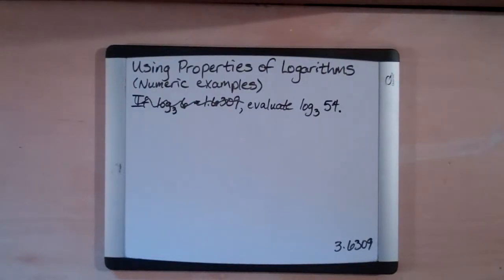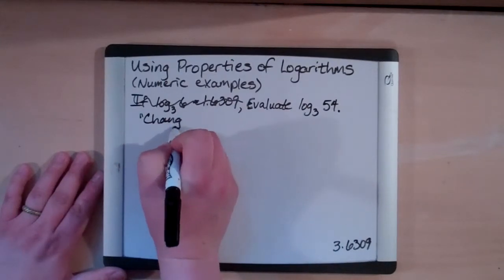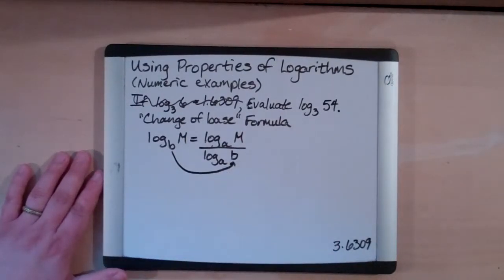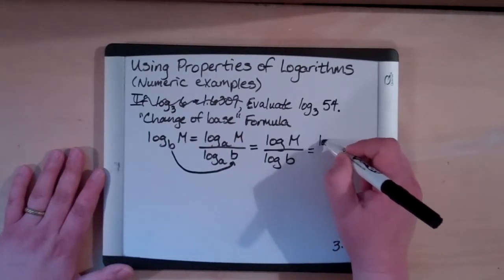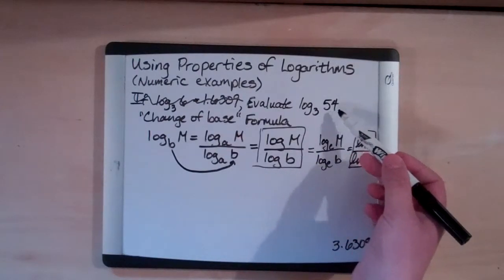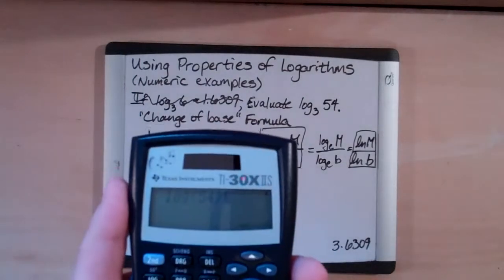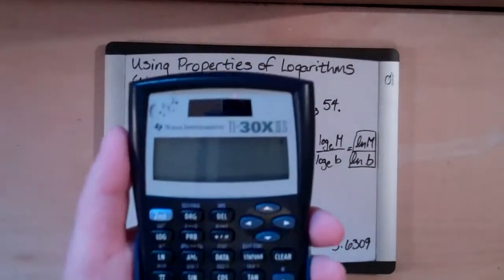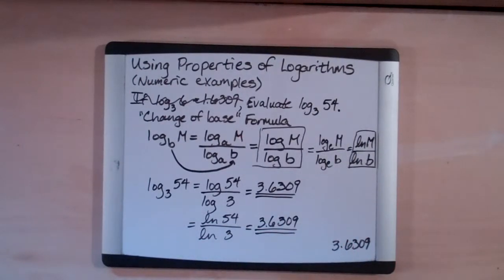Using Properties of Logarithms (pt 2)